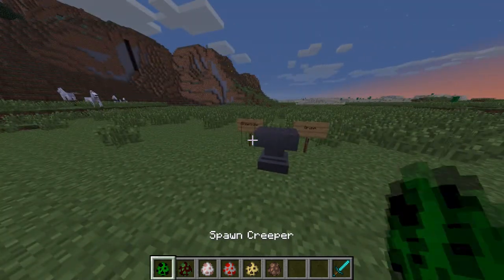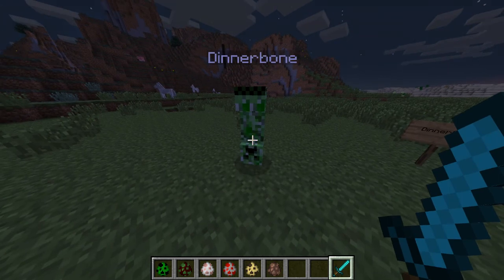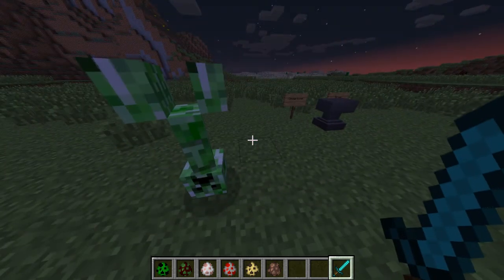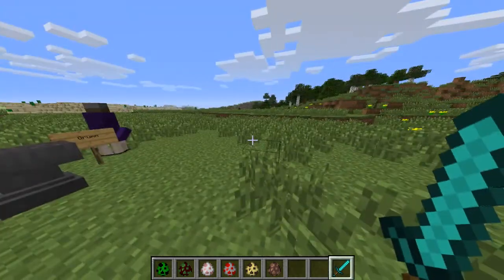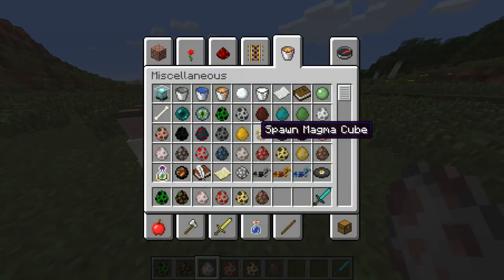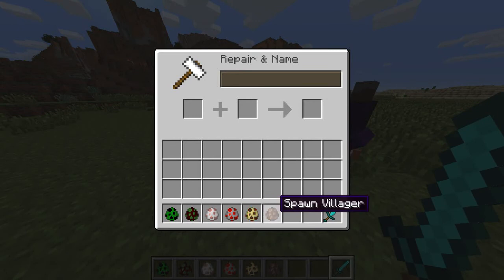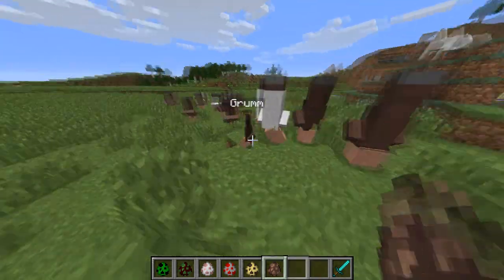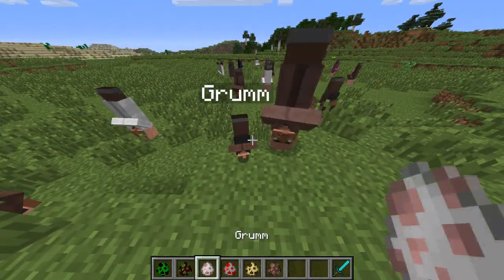The best thing ever upside down animals 1.6.1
The BEST THING EVER. Just be in Minecraft 1.6.1 get an anvil and a spawn egg and rename it Grumm or Dinerbone and have fun.